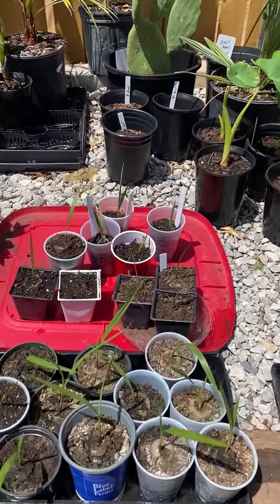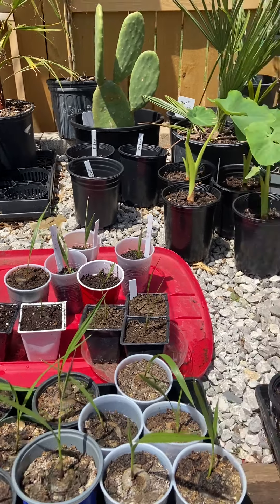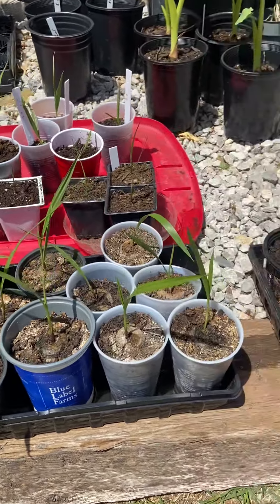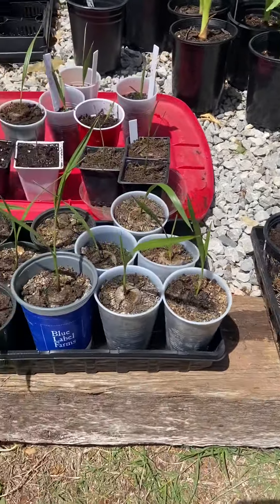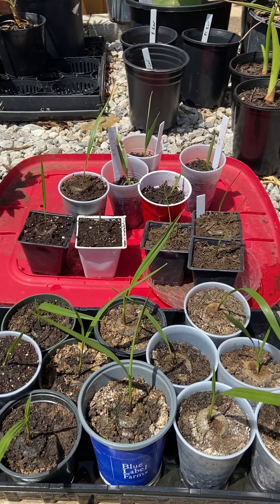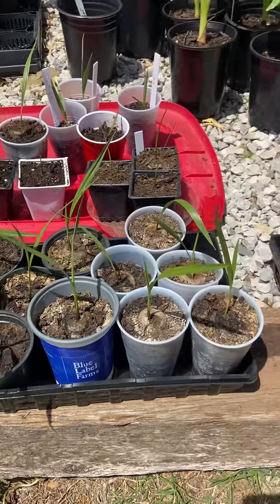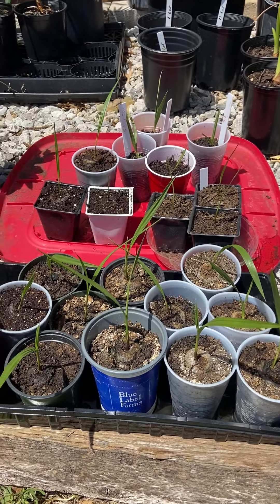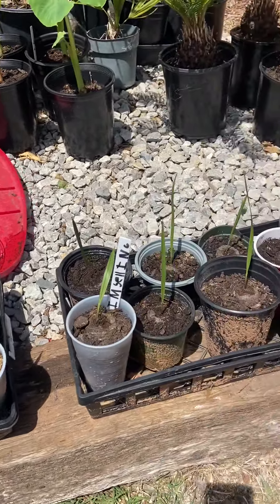Cali fans 🌴 UPDATE